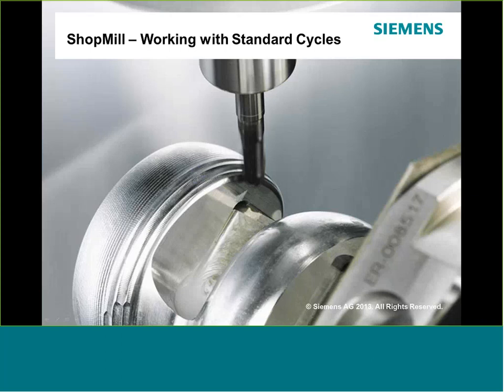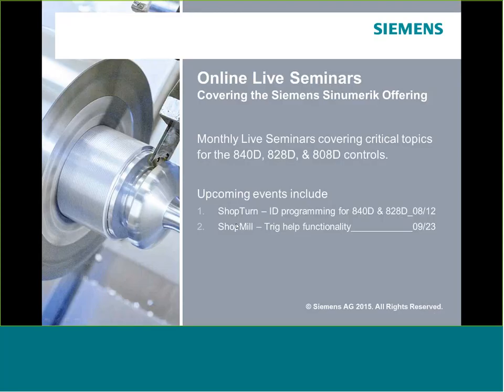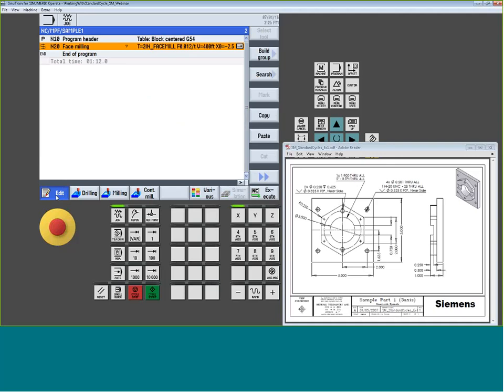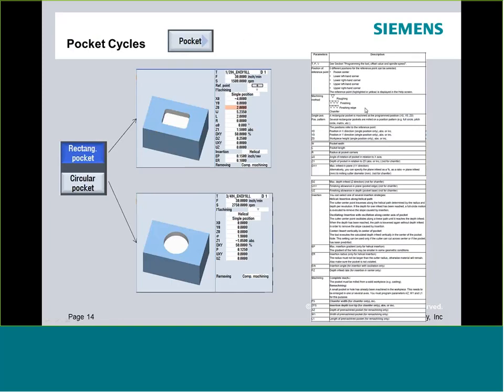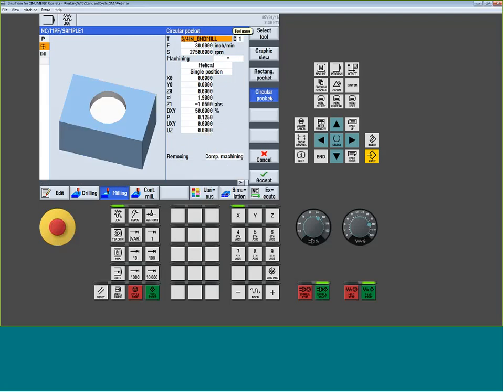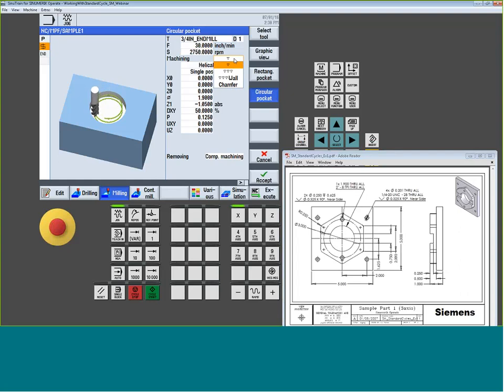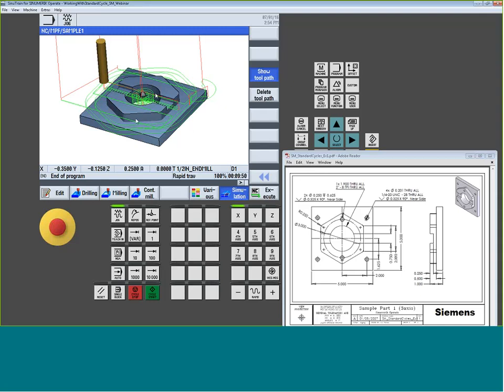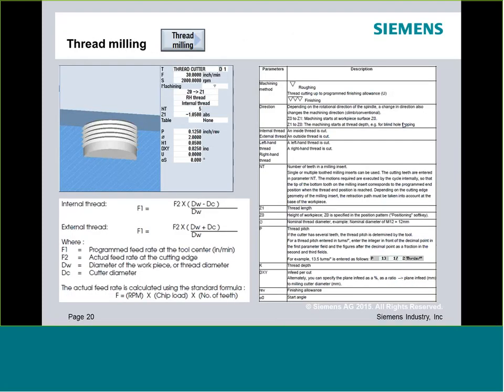Working with Standard Cycles in ShopMill – SINUMERIK 840D Sl & 828D Milling 20160701 1804 1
When programming the Sinumerik control utilizing the ShopMill conversational system it is very helpful to take advantage of the vast selection of standard cycles.  During this seminar we will take an in-depth look at all of these cycles.  From deep hole drilling with a decremented peck depth to helical pocket milling.  Once complete, attendees will be able to start utilizing these cycles to their fullest potential.
Primary Topics:
• Drilling Cycles – Centering, Drilling, Deep hole, Boring, Tapping
• Milling Cycles -  Facing, Pocket, Spigot, Slot, Thread milling, Engraving
• Positions – Random, Pattern, Bolt hole, Obstacle, Position repetition
• Creation of a sample program using may of the above cycles